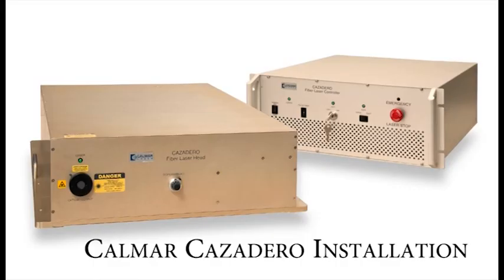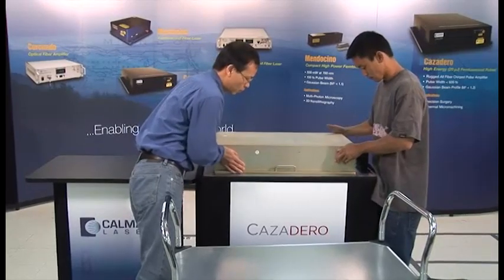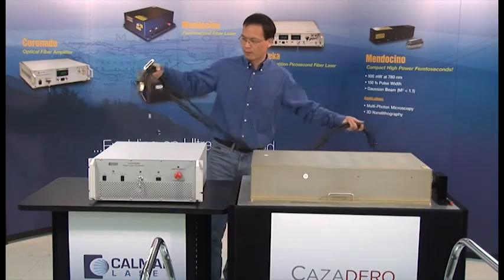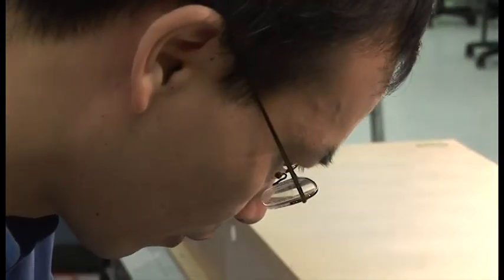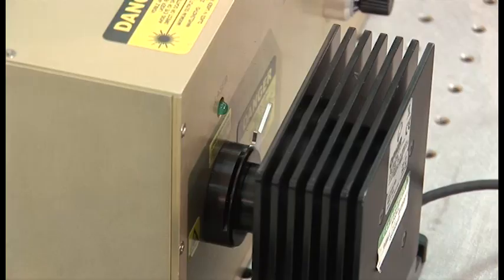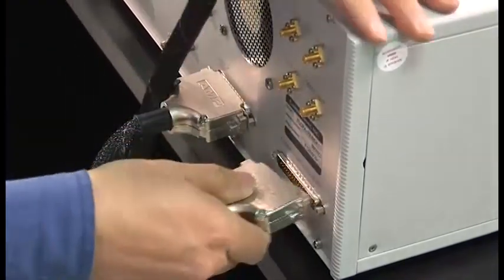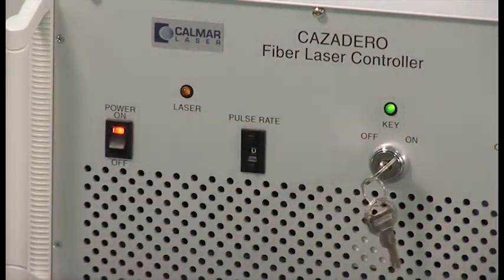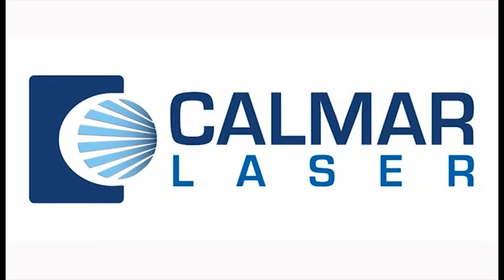Installation of a Cazadero Femtosecond Laser System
This video shows a Cazadero fs laser system installed in two minutes.  The Cazadero is a high pulse energy femtosecond laser based on fiber technology, with pulse energy up to 20 µJ, pulse widths of 100s of femtoseconds, repetition rates of 100s of kHz.